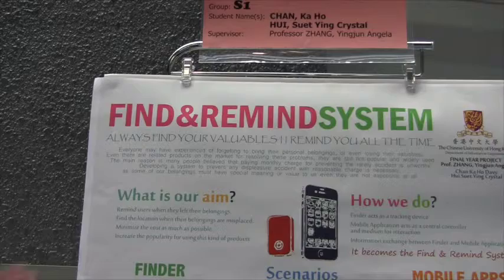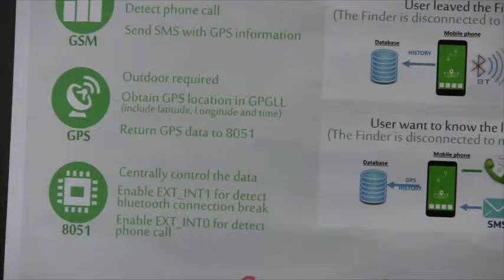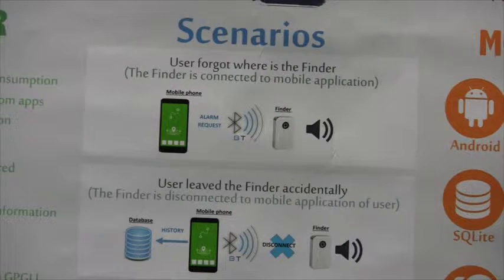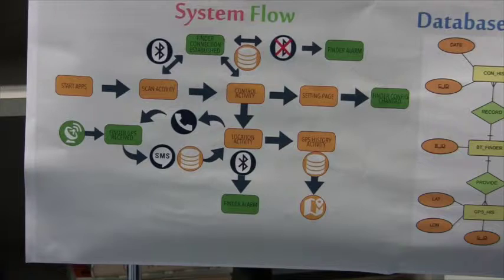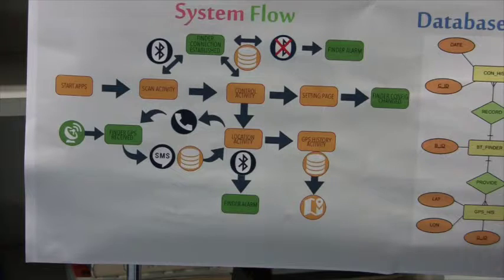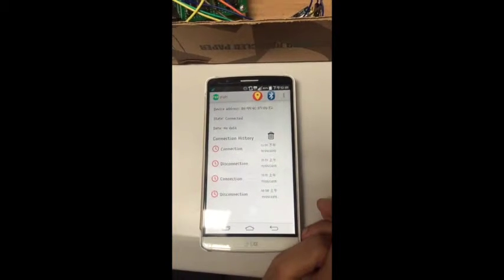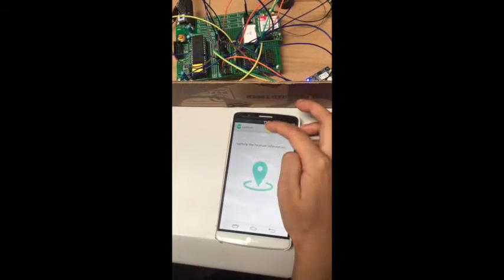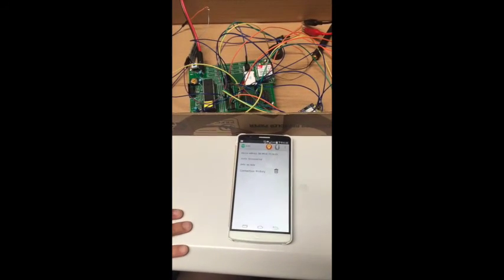IERG FYP14-15 Sem2 Find and Remind System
Demo included